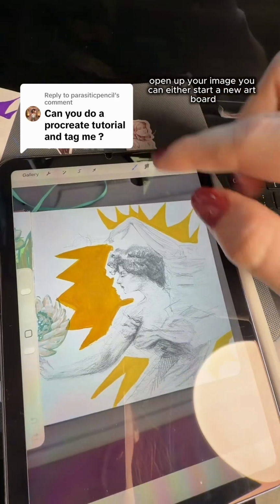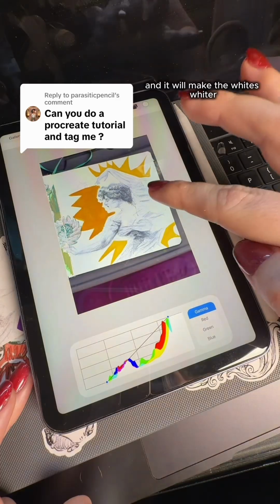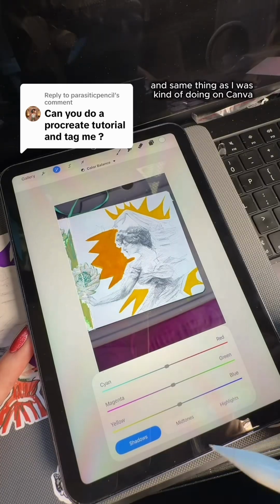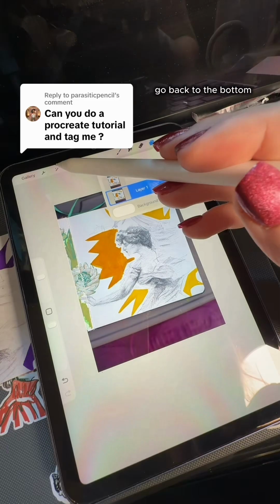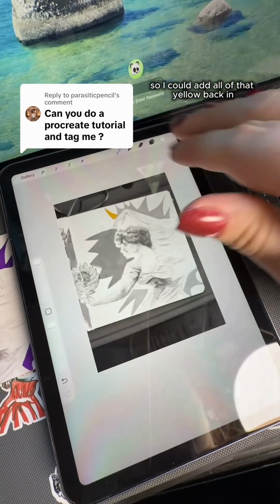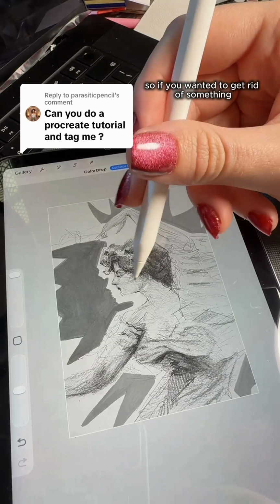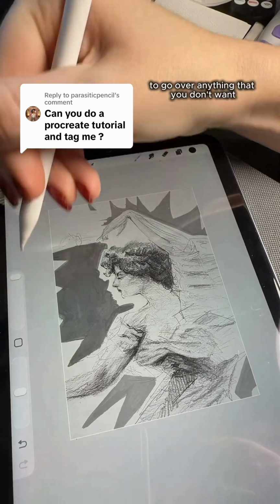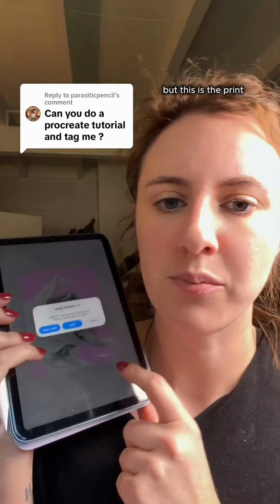here’s a quick procreate tutorial for making prints!